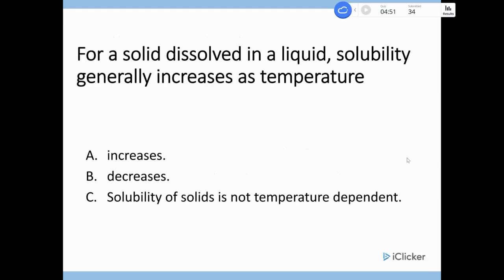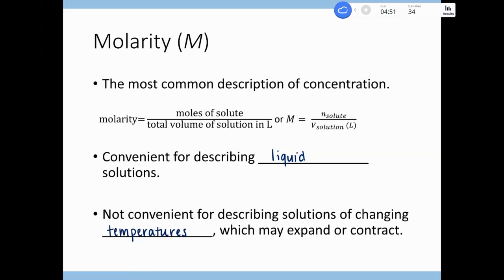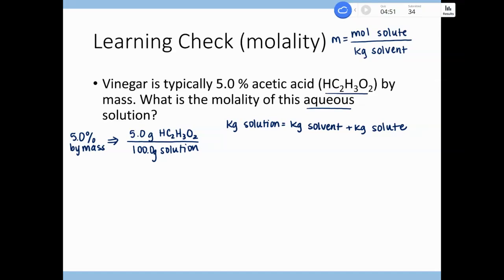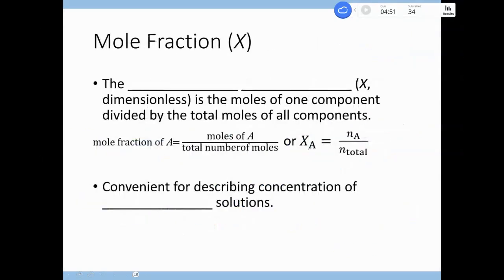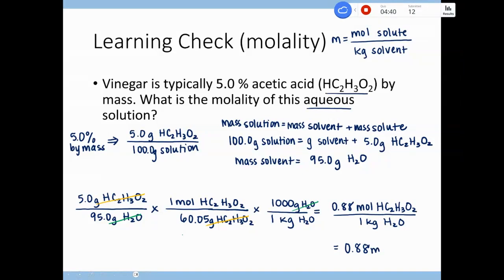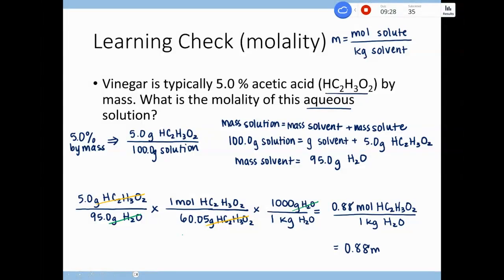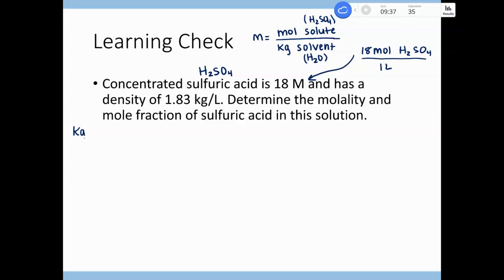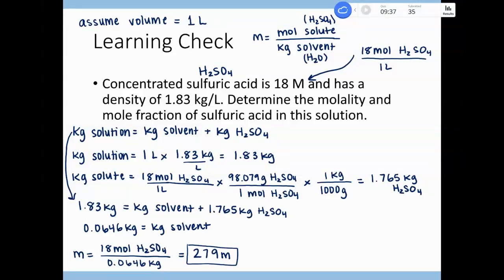General Chemistry II - Chapter 13 Part 4